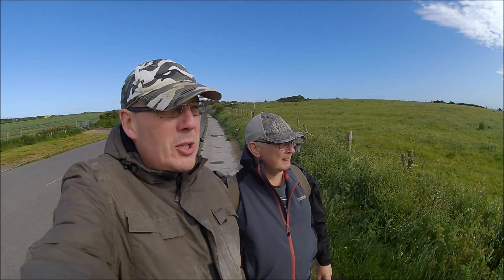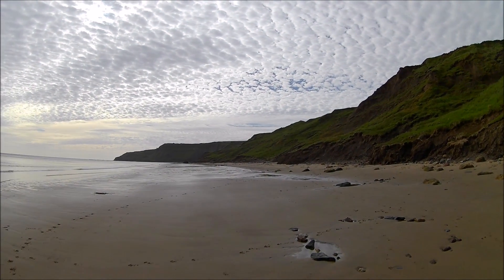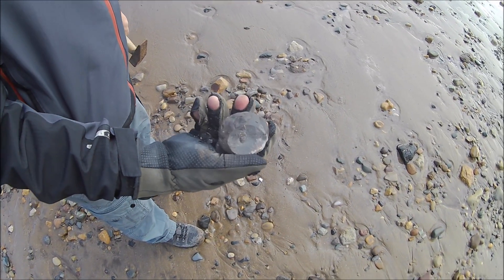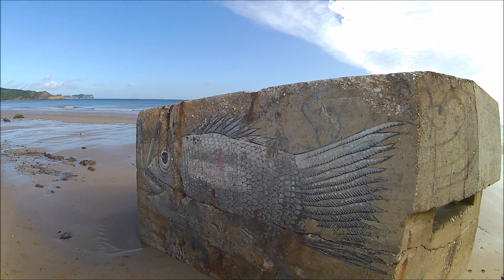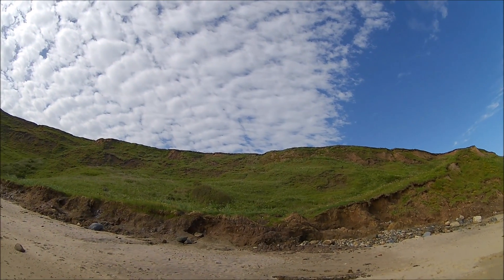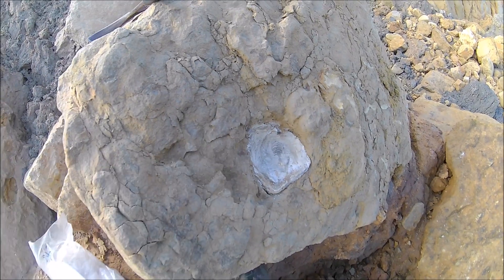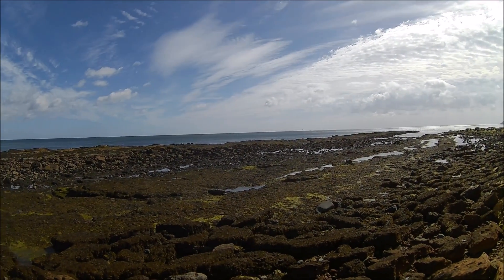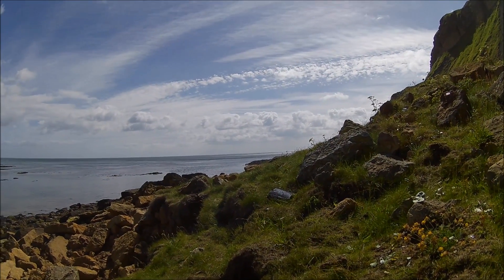Fossil Hunting Episode 4 part 1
This months trip to Gristhorpe and some stunning ammonites.